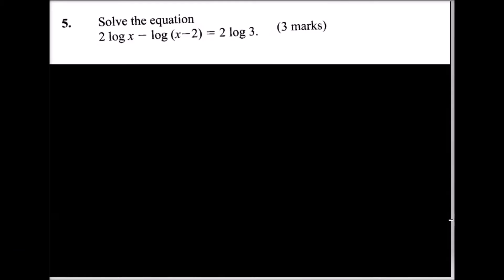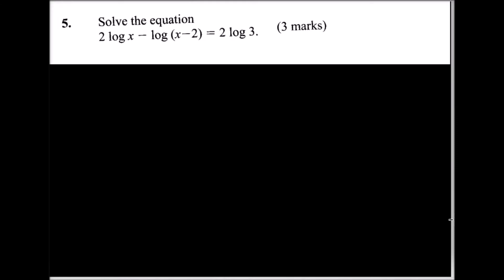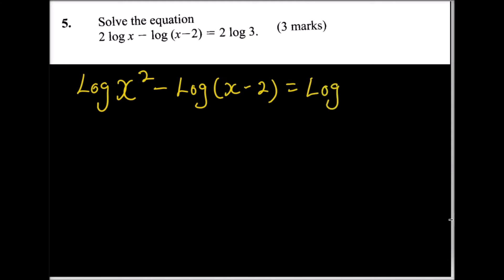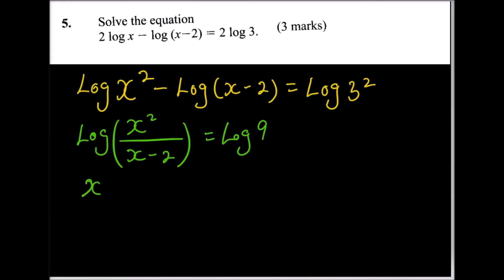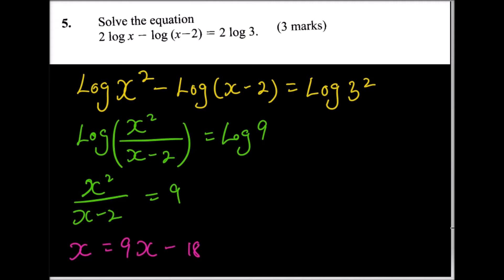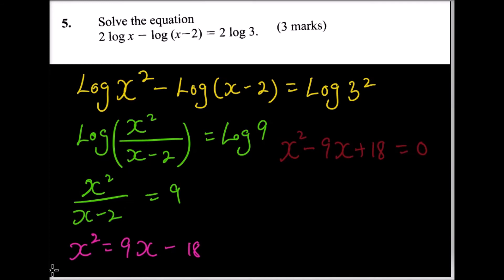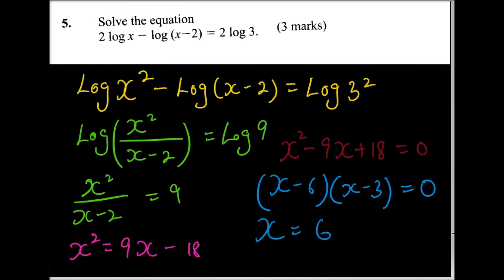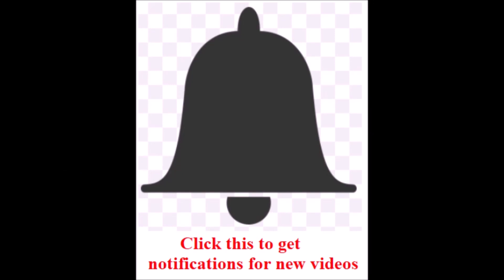2016 KCSE MATHEMATICS PAPER 2 QUESTION 5